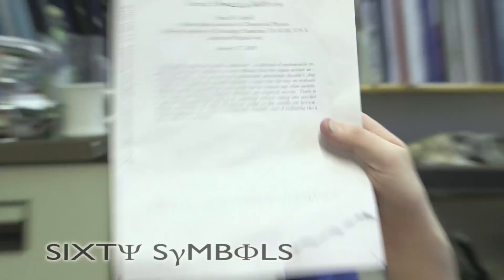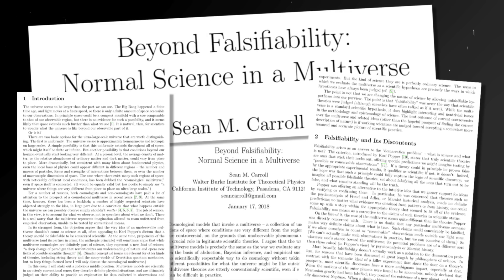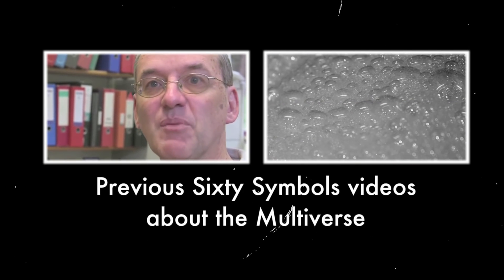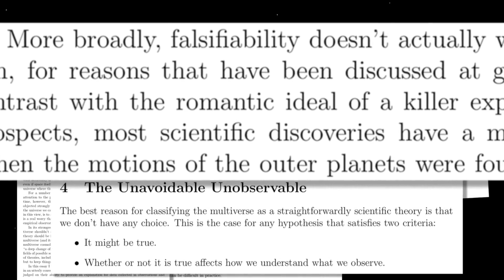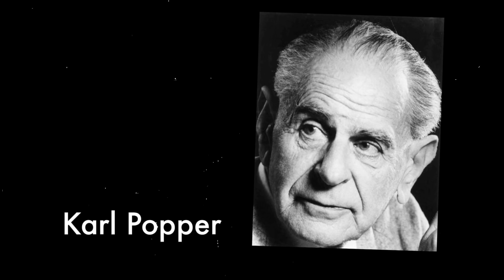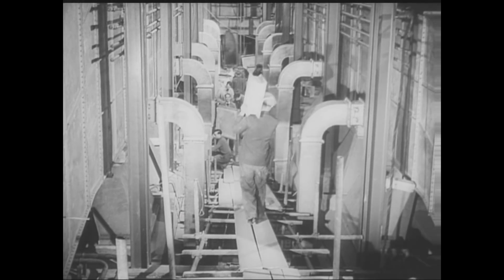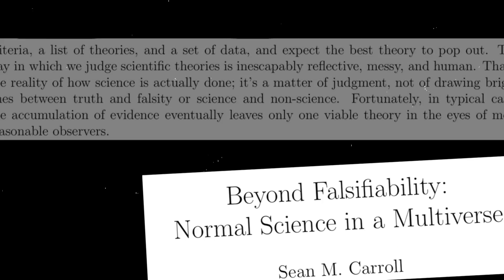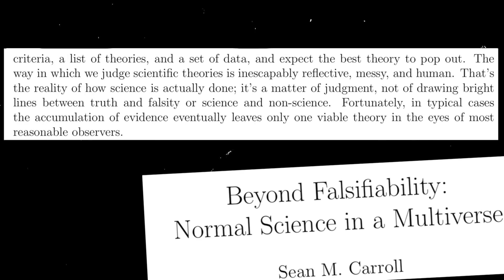Falsifiability and Messy Science - Sixty Symbols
A chat with Professor Phil Moriarty on The Scientific Method, inspired by a Sean Carroll paper.

Social Physics by Alex Pentland
Amazon UK
Amazon US